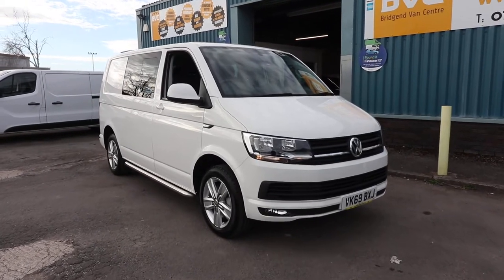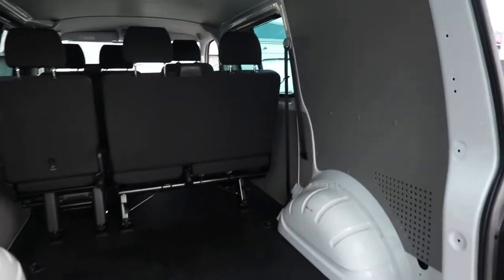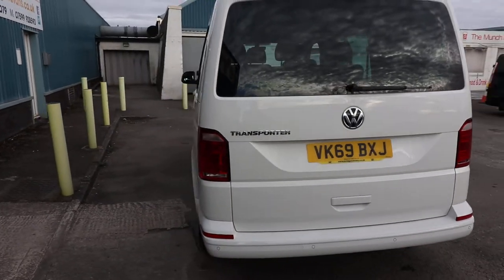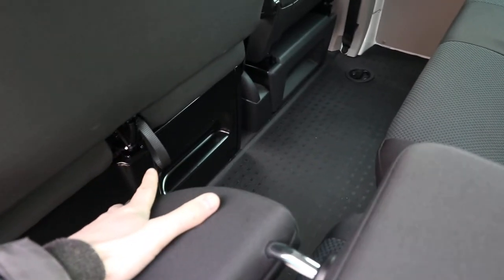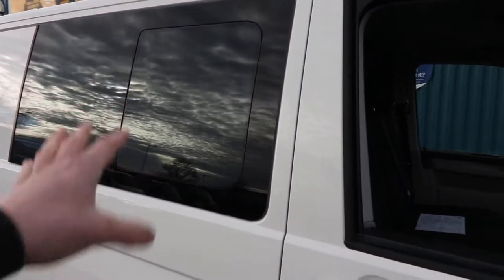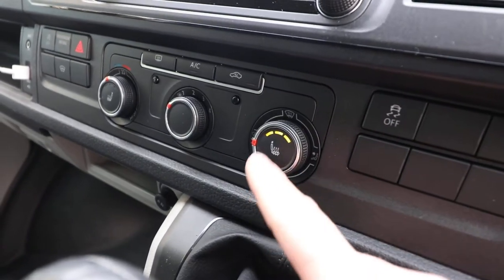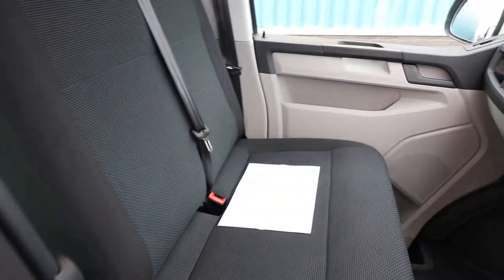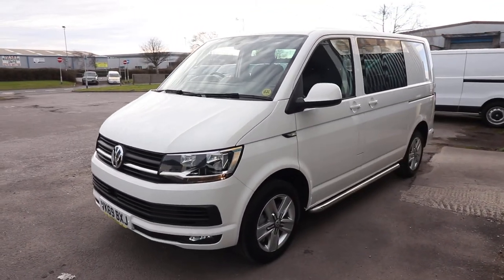Volkswagen Transporter 150 Highline Kombi Detailed Walk & Talk Review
Detailed Walk & Talk Review of Volkswagen Transporter 150 Highline Kombi

Walk & Talk review of our Volkswagen Transporter 150 Highline Kombi that has just come into stock by Elliot Davies our Sales Manager.